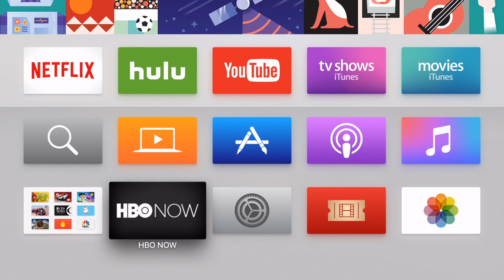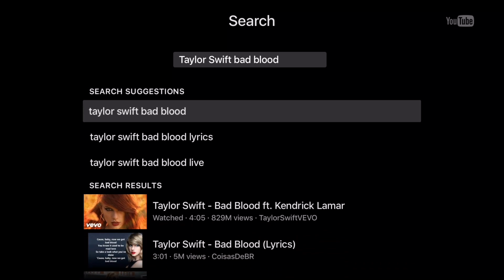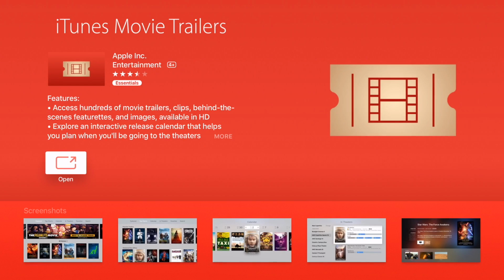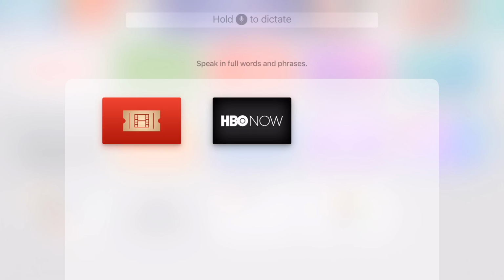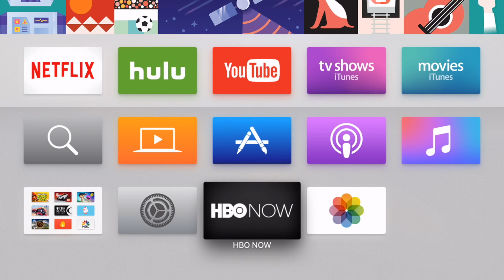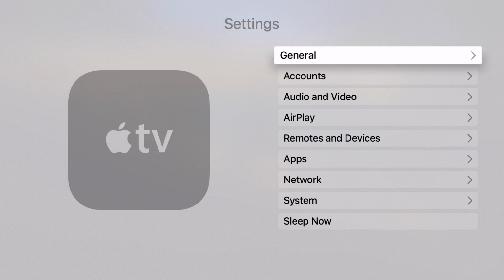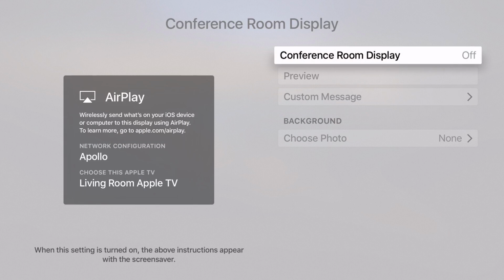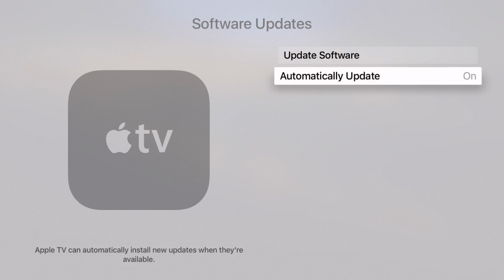tvOS 9.2 for Apple TV